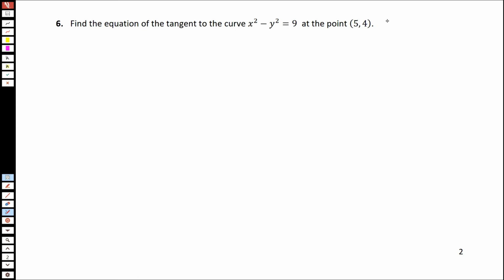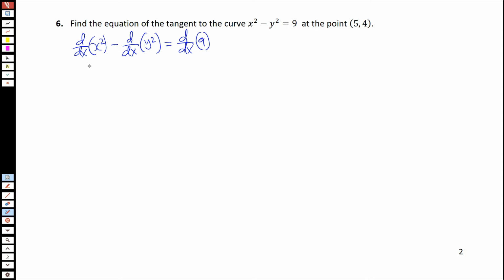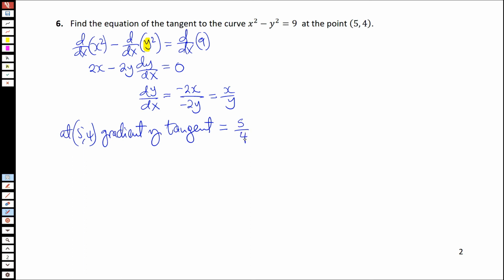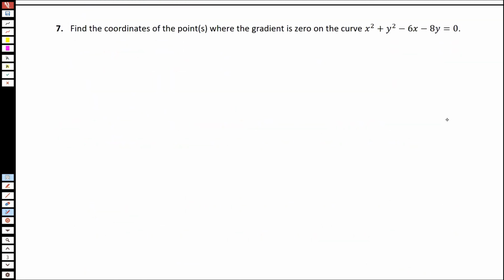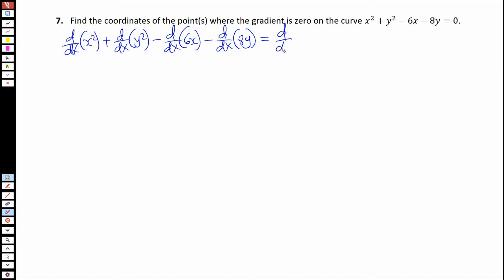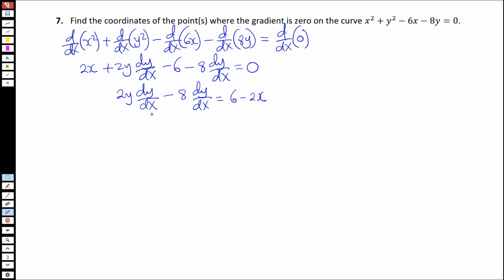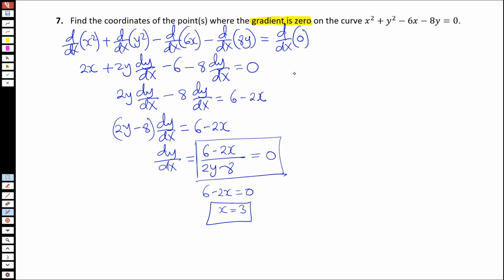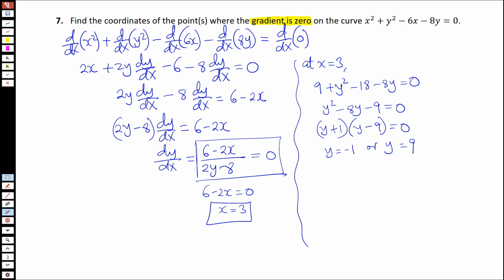Implicit differentiation (3 of 10)